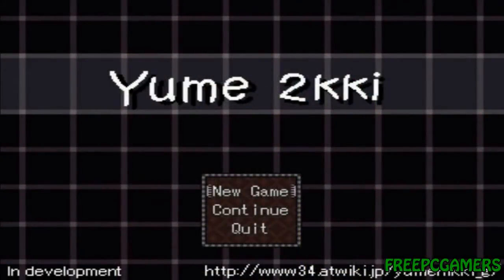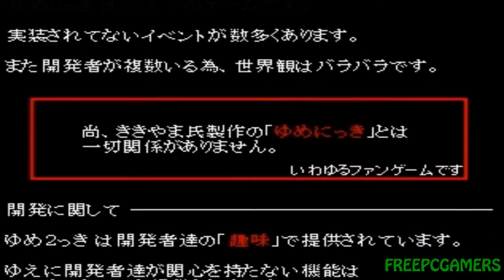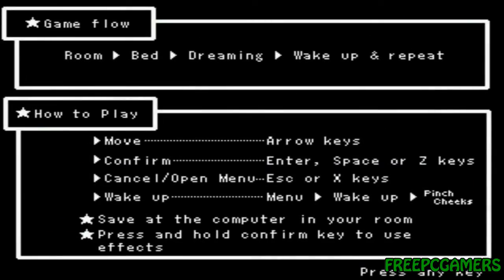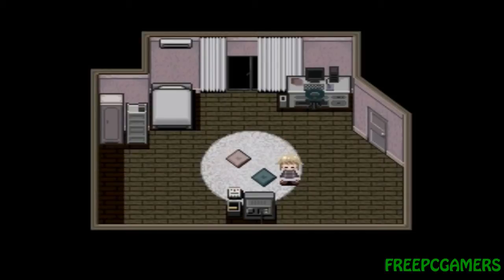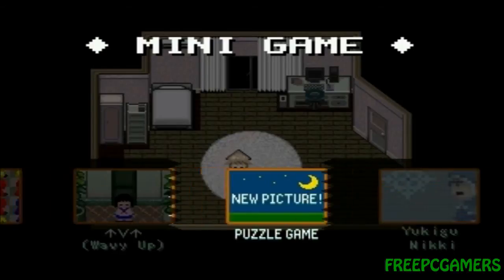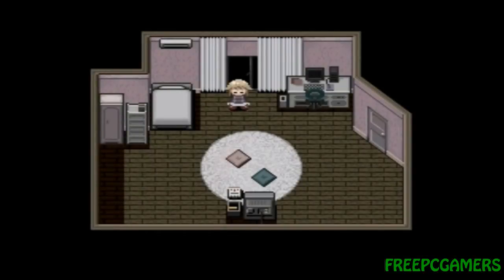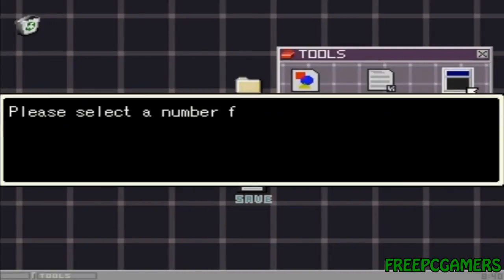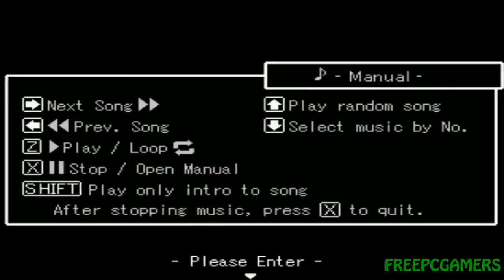Yume 2kki (Free PC Horror Game): FreePCGamers Game Watch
This time on Game Watch we show you Yume 2kki, a free RPG Maker horror game based on the popular and tormenting Yume Nikki.

Video by Shane from PlayingUnPatched.

FreePCGamers Game Watch is a webshow where we look at the best indie and freeware games.